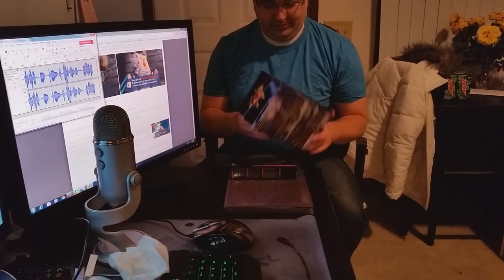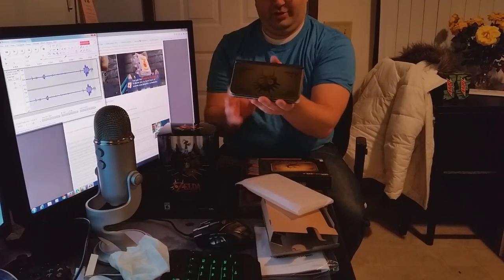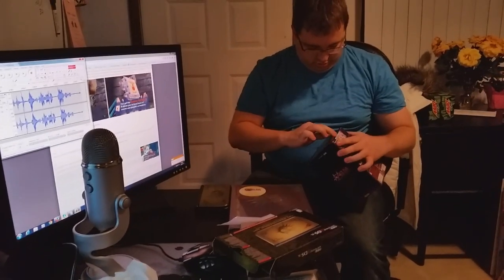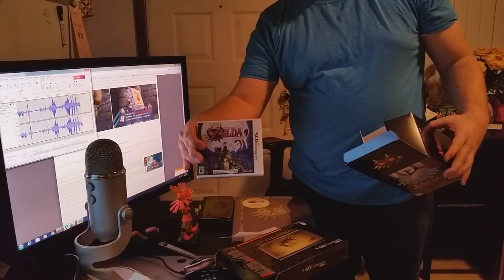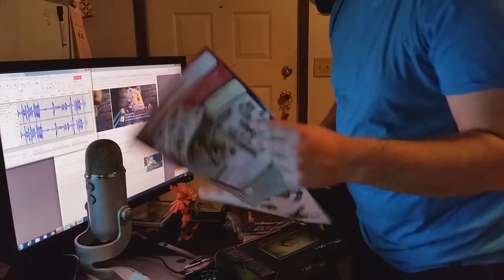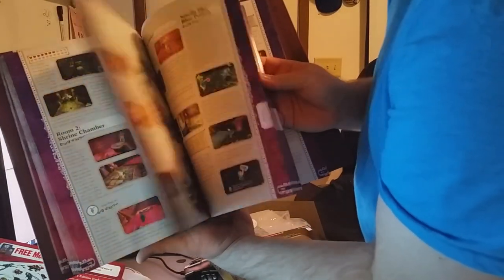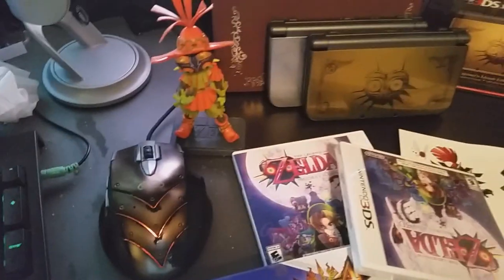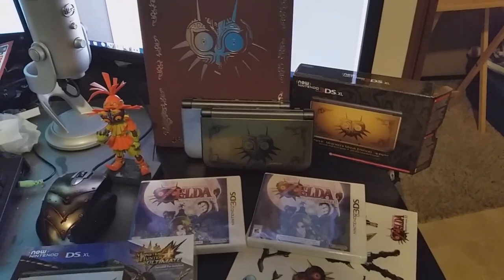Unboxing of All United States Majora's Mask 3D Collectors Items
A handful of days late and a few dollars short, all of the United States collectors items for Majora's Mask 3D have arrived, outside of the pin, which won't be arriving until Code Name: Steam releases. Here's a quick look just in case you happen to find any of these on store shelves and want to know what you're getting!

I also apologize for the audio not being in sync, there was some issues in the post processing that made it really hard to get the audio lined up just right, but you're here to see some sweet stuff right? :P